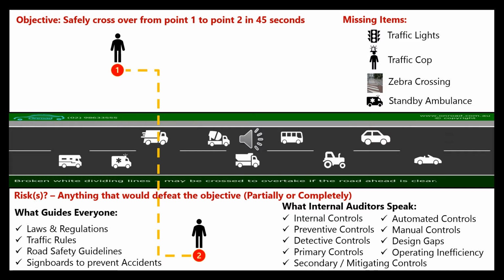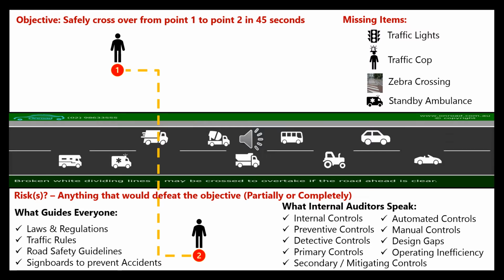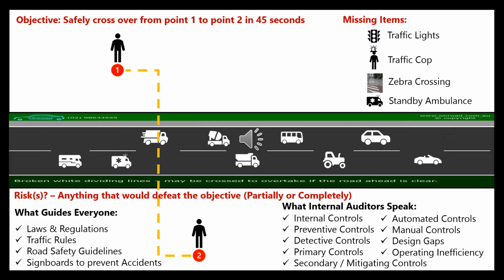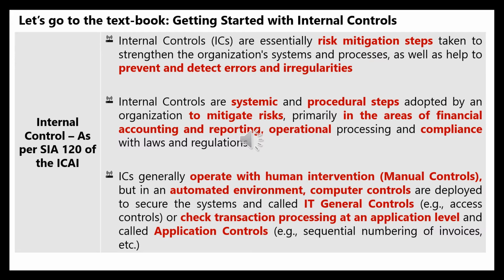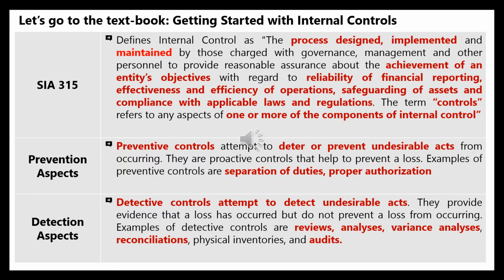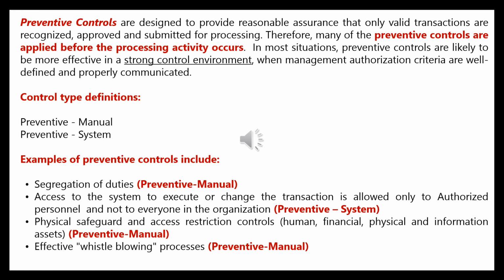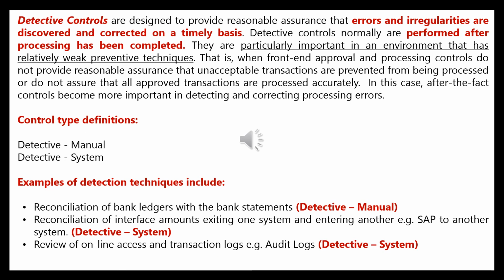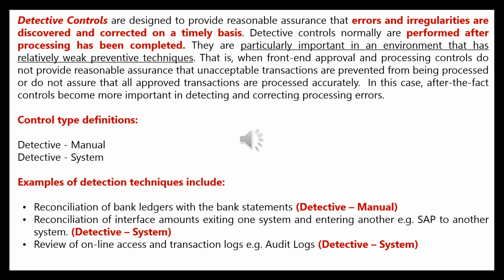How to explain Internal Audit Basics to a Layman - Simplify Internal Control Concepts & Definitions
Breaking some jargons. Taking an example from everyday life and applying the concept to a business scenario
1. Understanding Objective
2. Understanding Risk
3. Understanding Internal Control